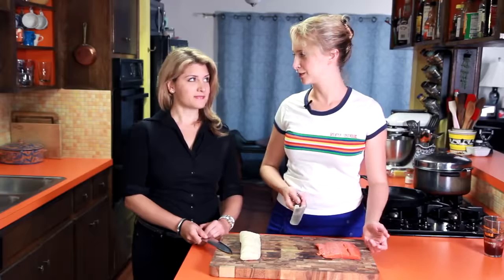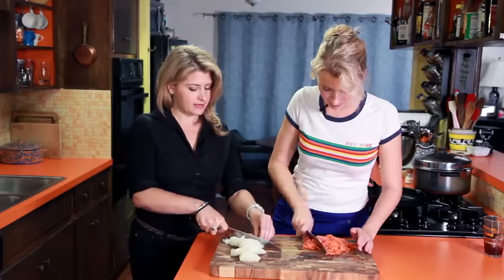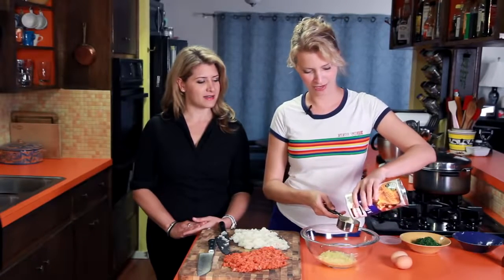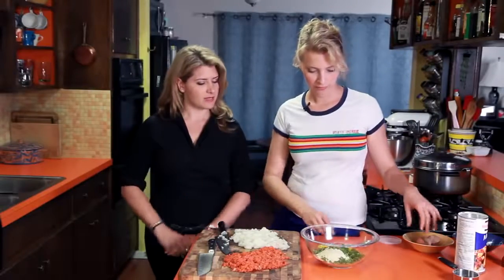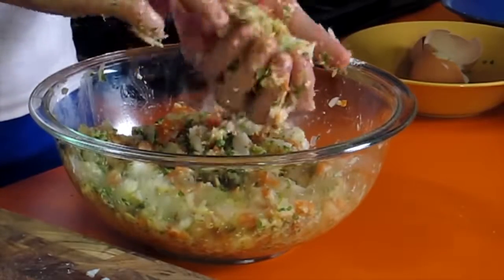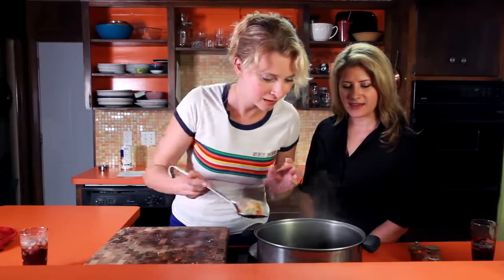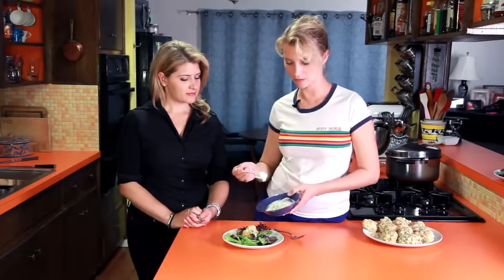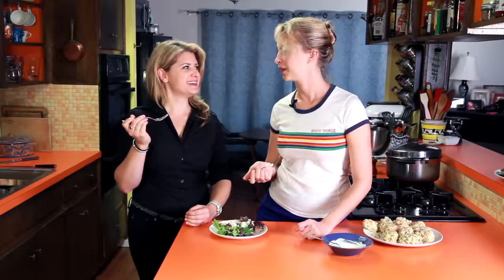How To Make Gefilte Fish - Passover Recipe | Hilah Cooking